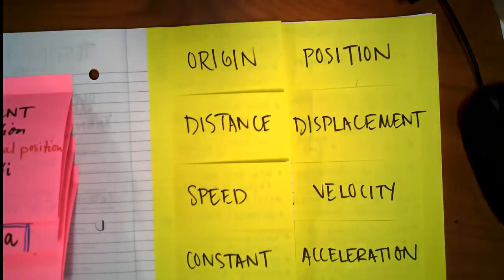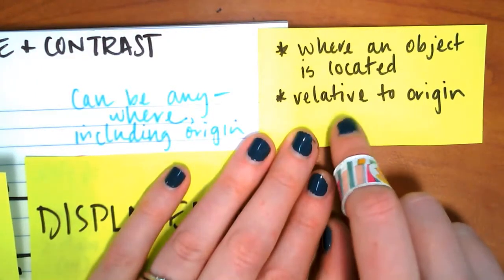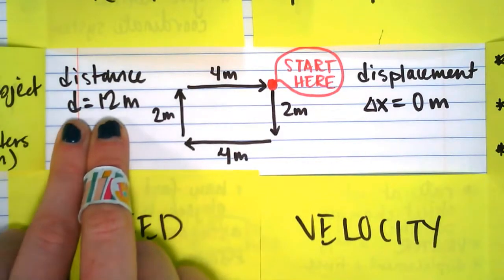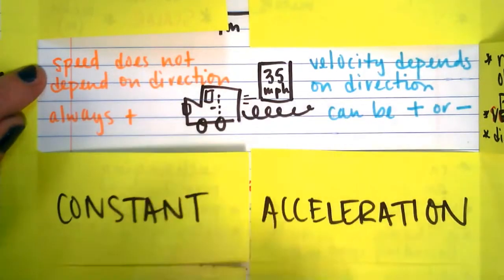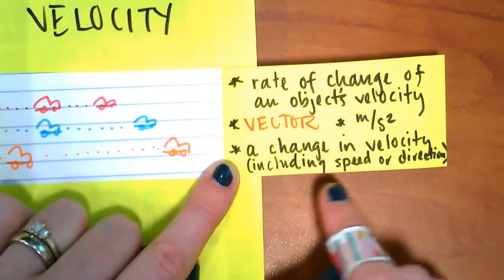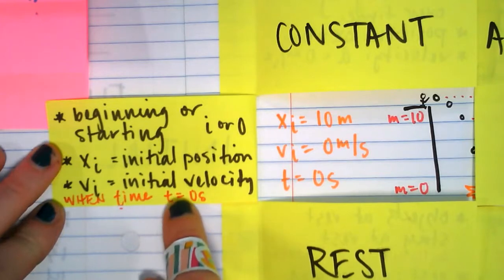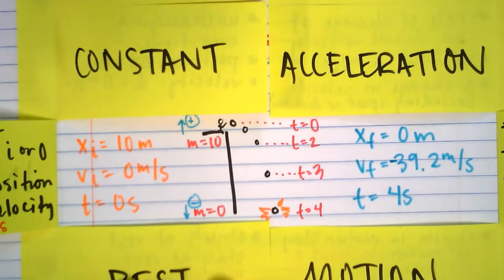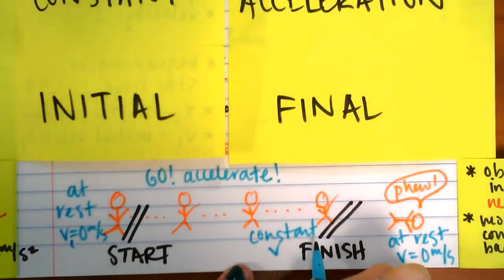Motion Vocab 6 pairs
These are the terms that we will use most frequently to describe motion.